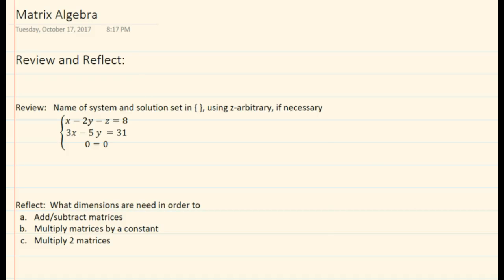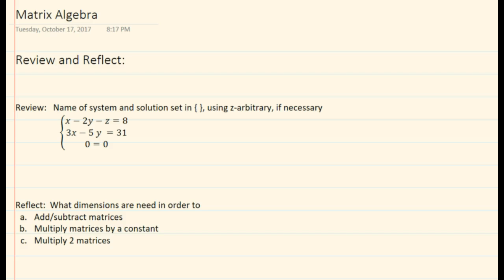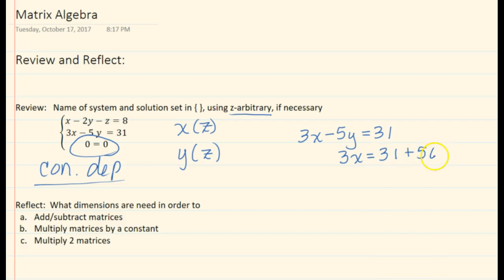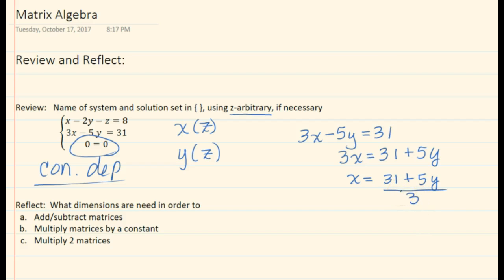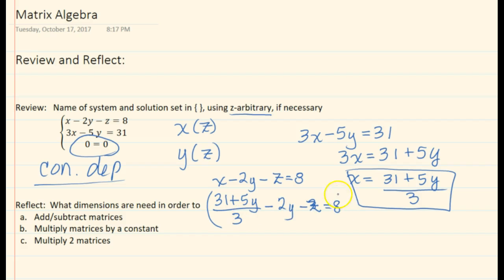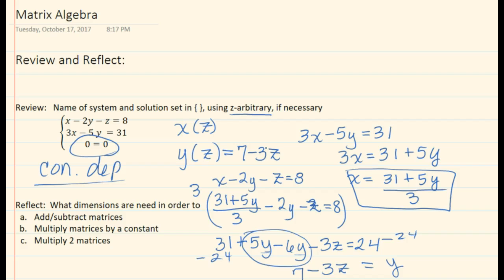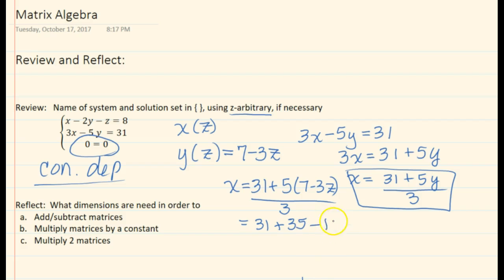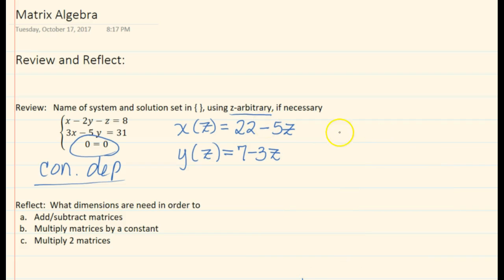Review and Reflect Matrix Algebra